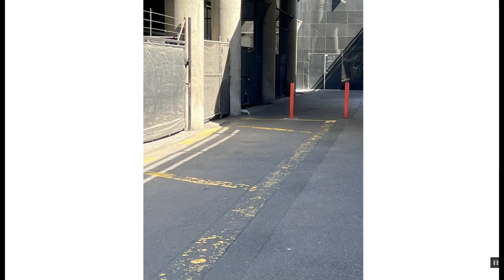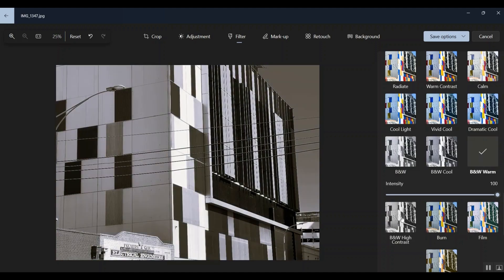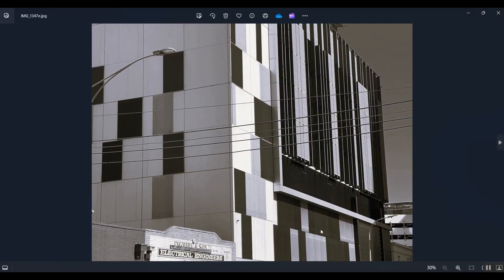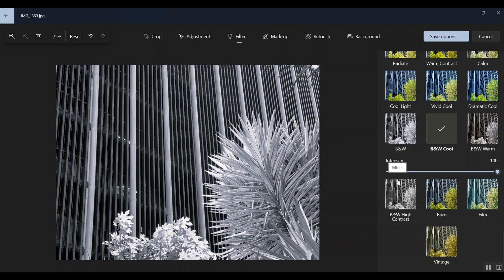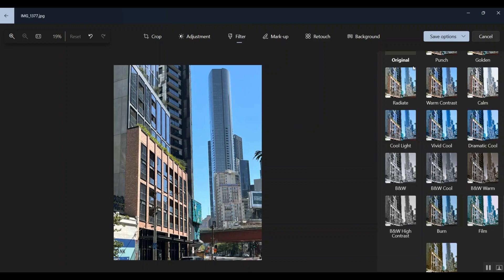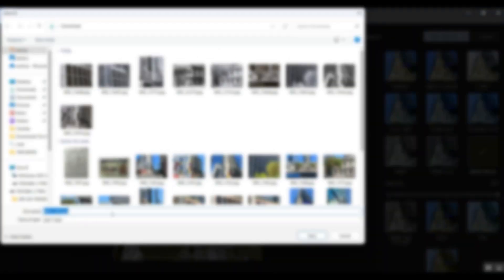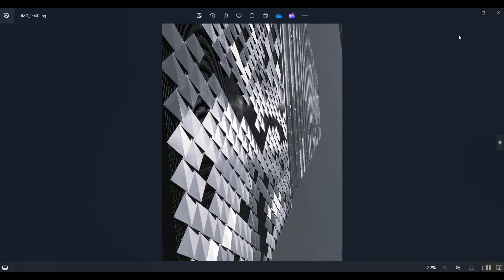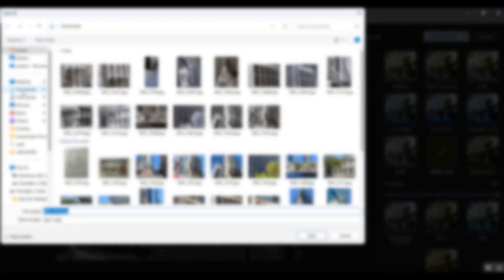iPhone Photo Walk: Capturing Moments & Black-and-White Editing Tutorial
Welcome to this video of a brief iPhone photo walk results!
 Discover how to transform your colorful snapshots into striking monochrome images.
A guide through the step-by-step process of creating black-and-white photos from color with the Windows Photo App.

Time Stamps:
00:00 Introduction
00:48 Photo Walk Images
04:27 Windows Photo Editor
05:20 The Different Black-and-White Filters
06:49 Intensity Slider
07:13 Saving The Edited Photo
08:12 Image No. 2
08:57 Image No. 3
08:54 Seeing The Original Image While Still Editing
10:36 Image No. 4
11:54 Image No. 5
12:56 Image No6
14:58 Image No. 7
15:43 Saving Edited Image To Downloads
16:29 Image No. 8 Black-and-White Cool Filter Used
17:31 Black-and-White Image Fail, Not Working Visually
18:57 Image No. 9
19:48 Image No. 10
20:47 Image No. 11
22:12 Summary: Preset Black & White Filters